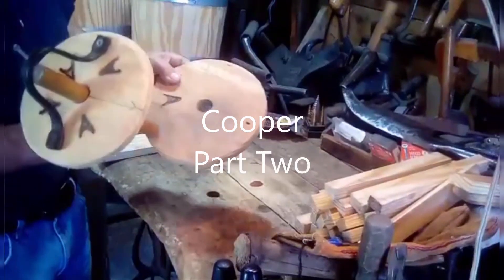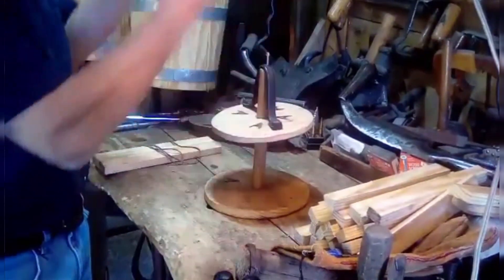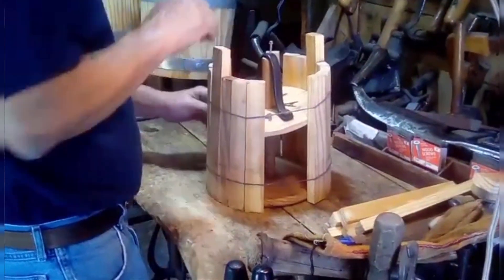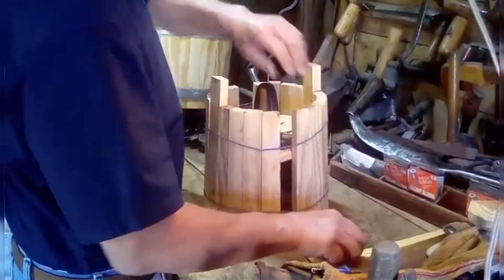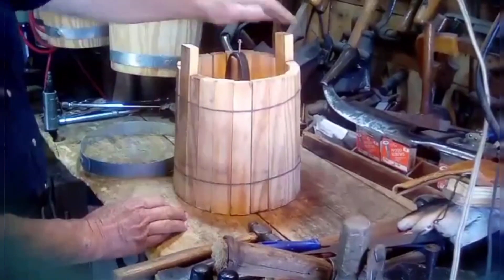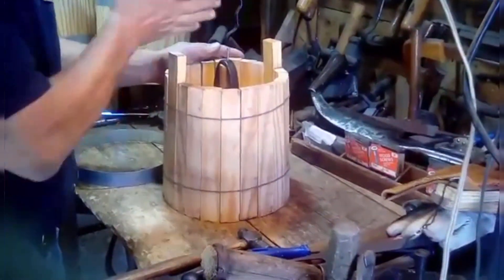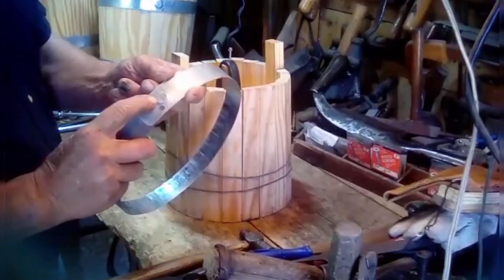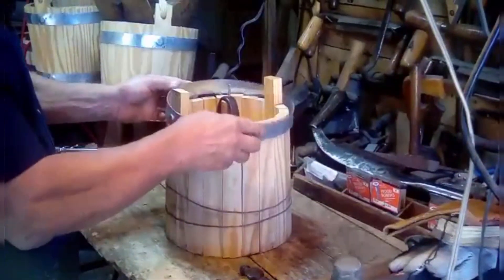Cooper Video Part 2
Coopering Part 2